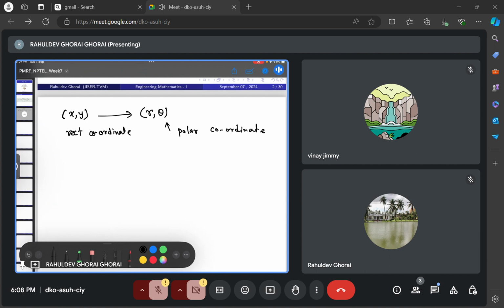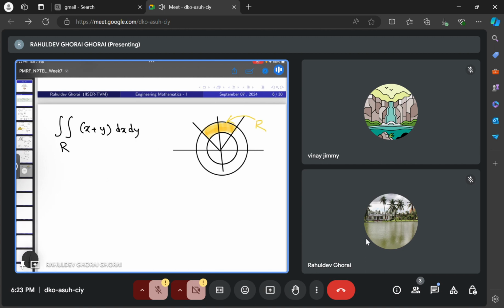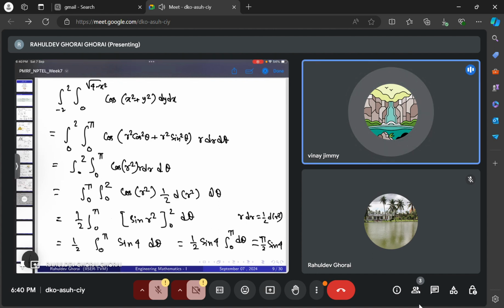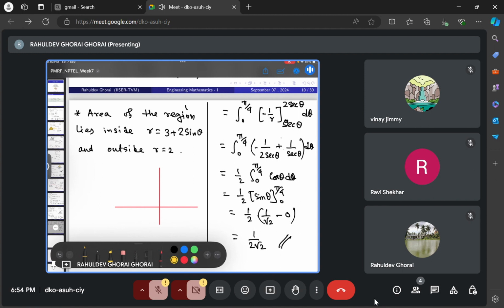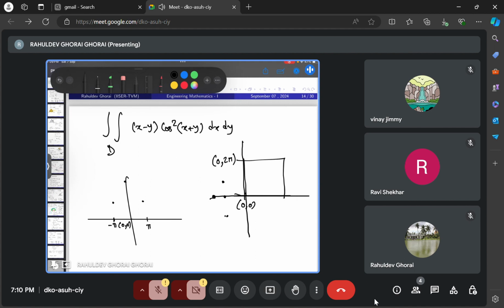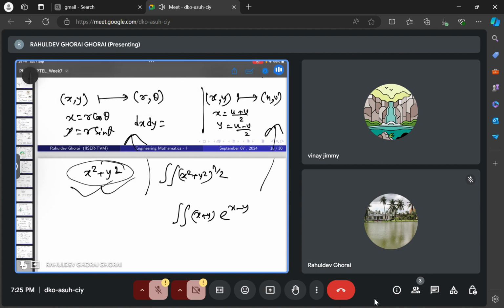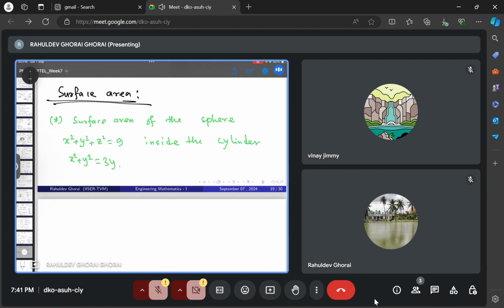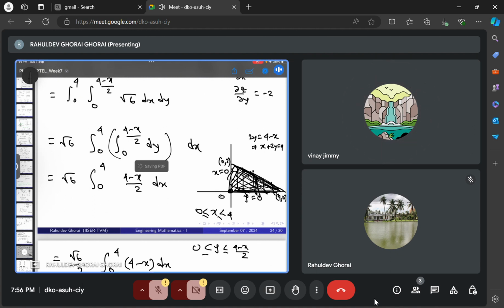Live Tutorial Session (Week 7) || Engineering Mathematics-I || NPTEL Course || By Rahuldev Ghorai